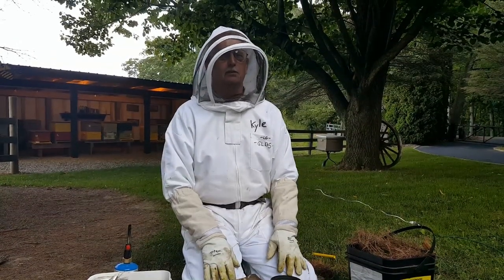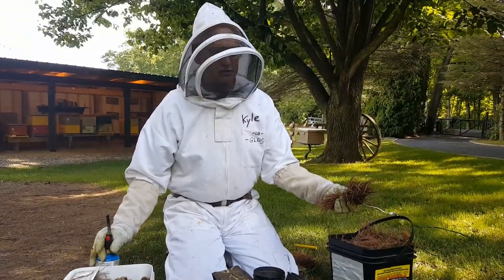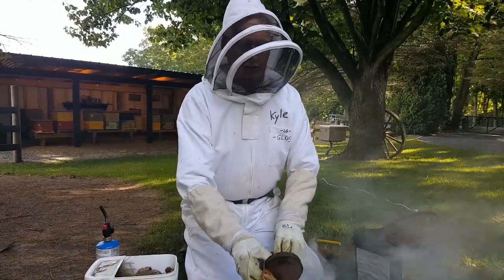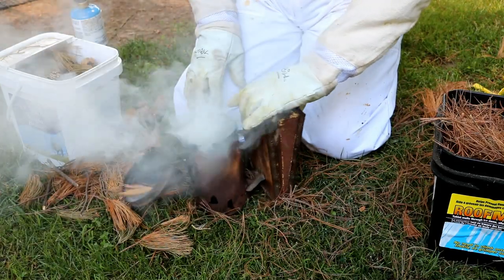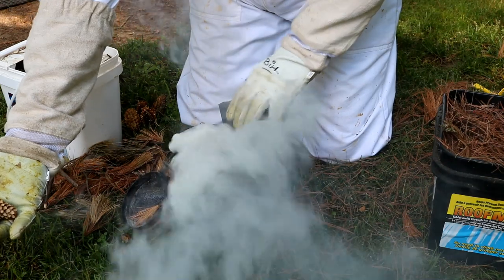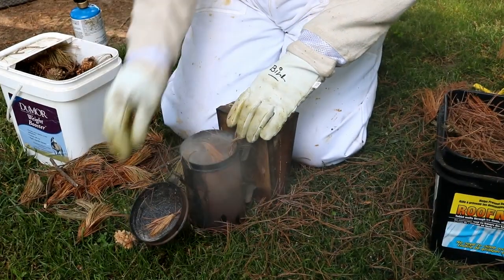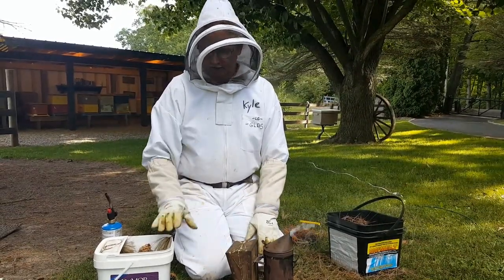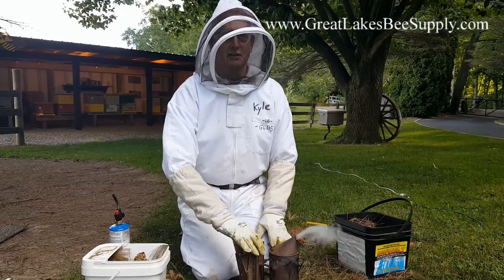How to make a bee smoker that will last 2+ hours!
This is how you make your smoker last for 2+ hours. Now you don't have to keep restarting it while you are working in your hives. More educational videos at The School of Beekeeping.